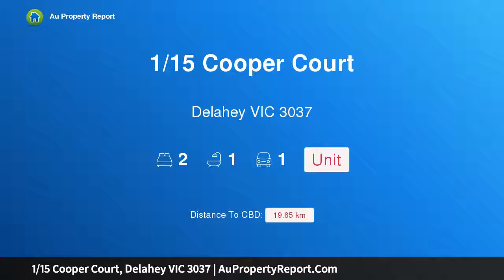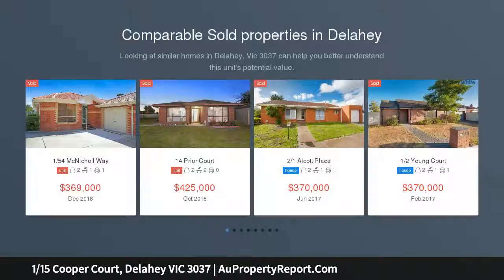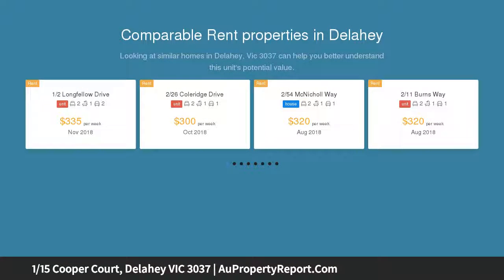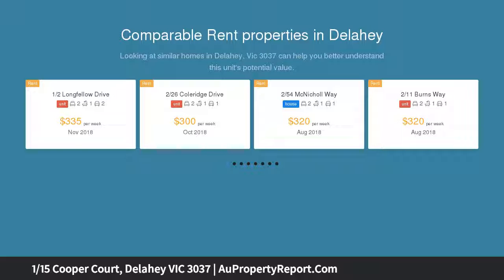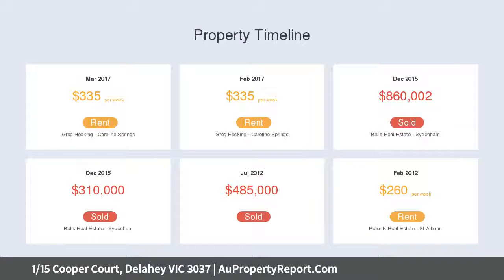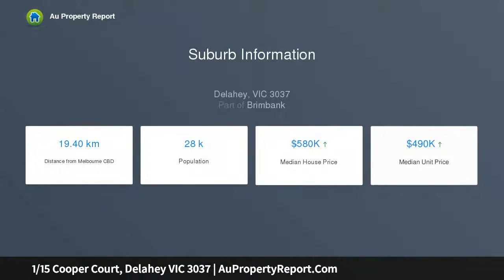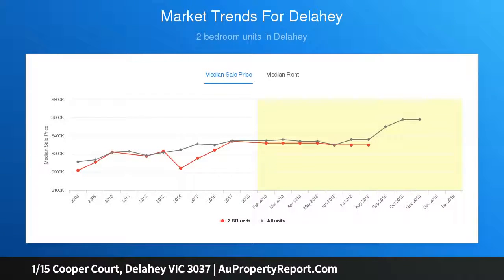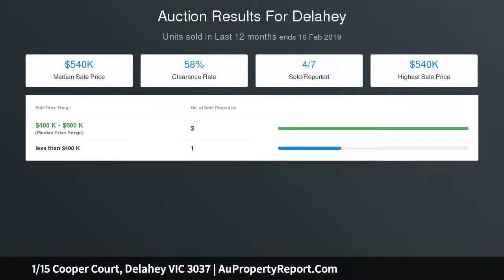1/15 Cooper Court, Delahey VIC 3037 | AuPropertyReport.Com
1/15 Cooper Court, Delahey VIC 3037
Property Type: unit
Bedrooms: 2
Bathrooms: 2
Car Space: 1
The Perfect Start